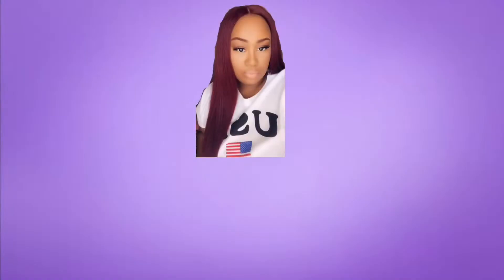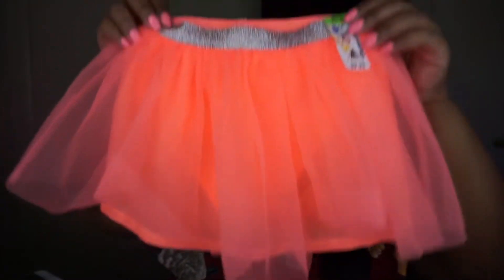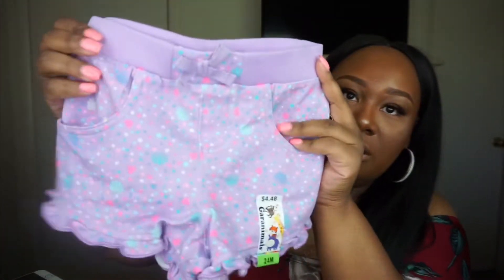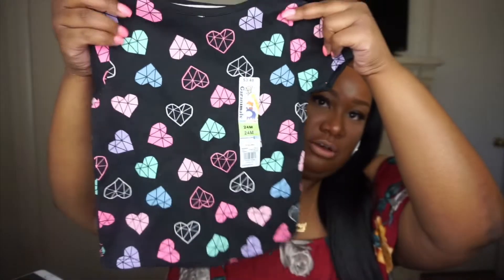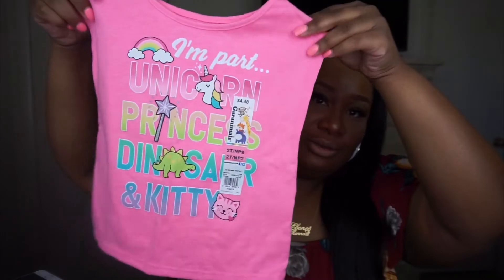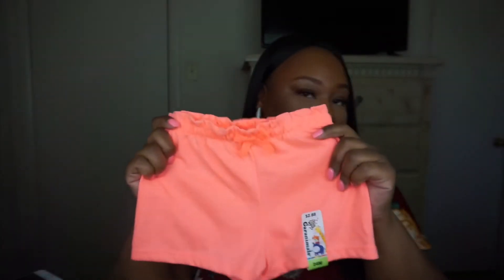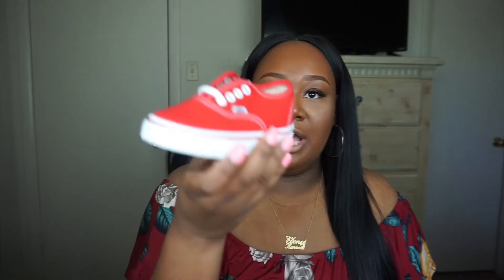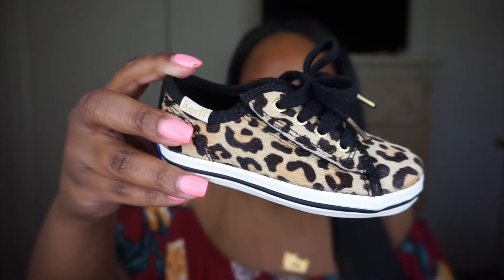HUGE TODDLER HAUL| WALMART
Thanks to all my subscribers, new  and old, I really appreciate each and every one of you!!

♡ I N S T A G R A M➜Glamgirl_e
♡ T W I T T E R ➜Glamgirle_mua
OTHER INFO:
-Recorded with Sony A5100
-Edited with IMovie

XOXO EBONEE